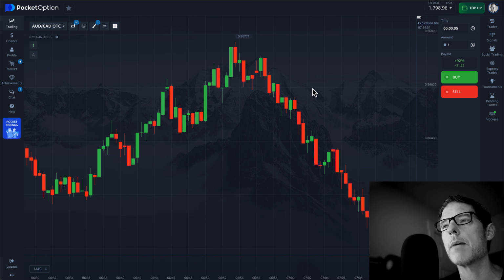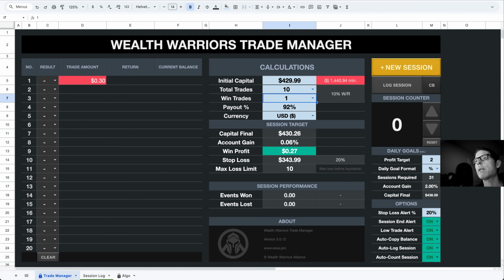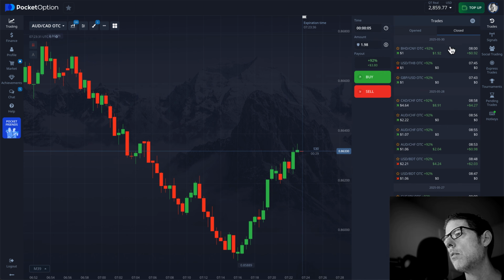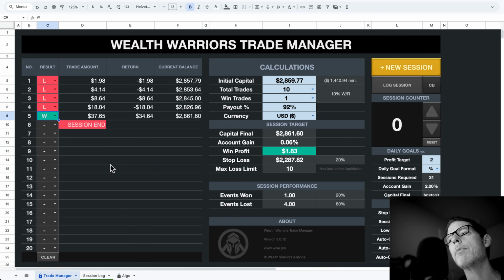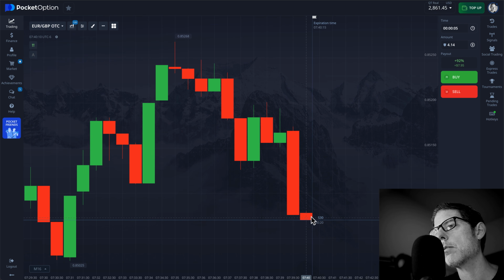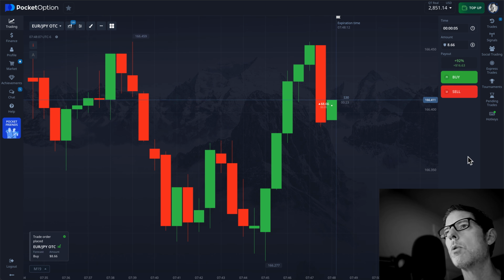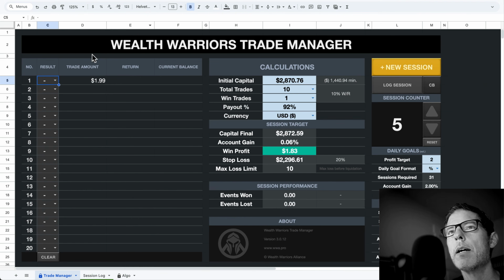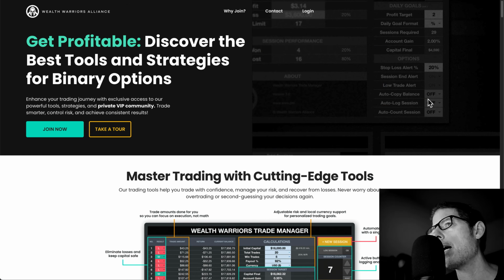Pocket Option Hit & Quit Strategy (Fast + Aggressive Moves)